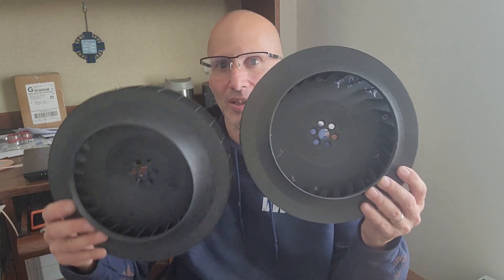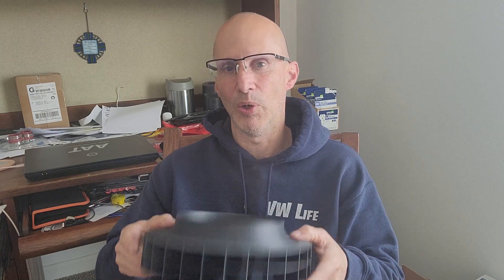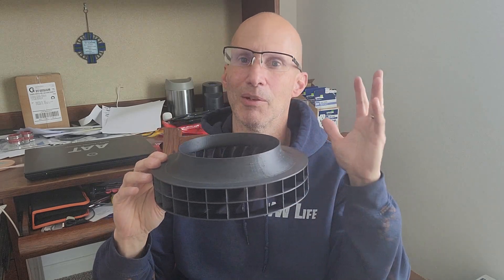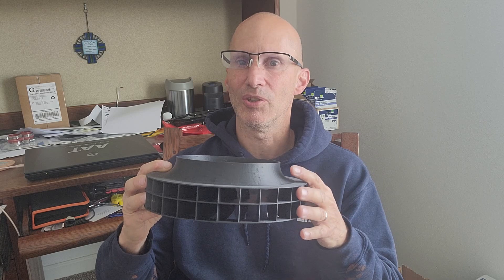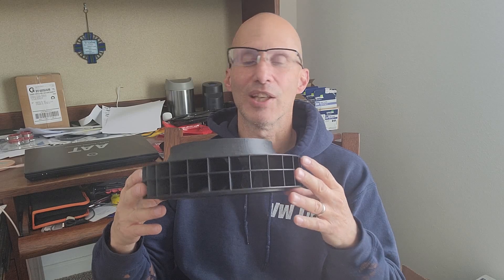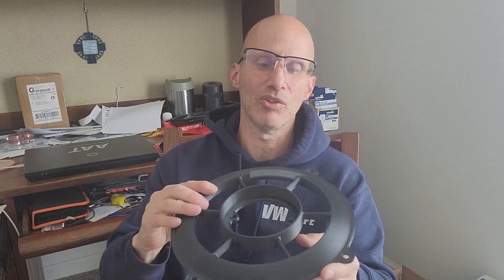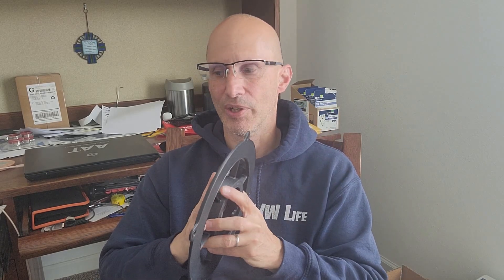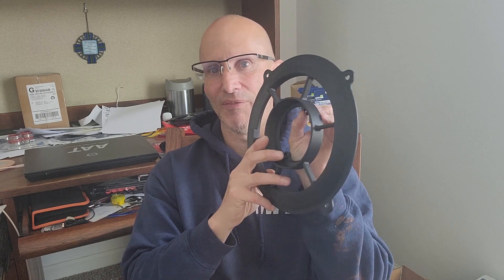Evolution Two Fan Product Improvements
I've introduced a new material and a small design change to the inlet/backing plate of the Evolution Two fan kits.